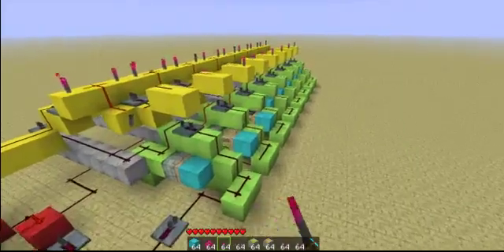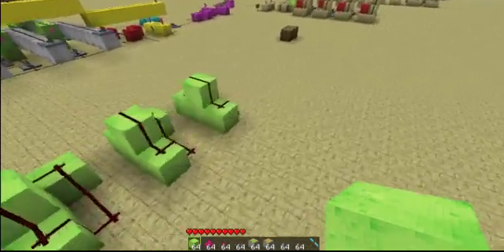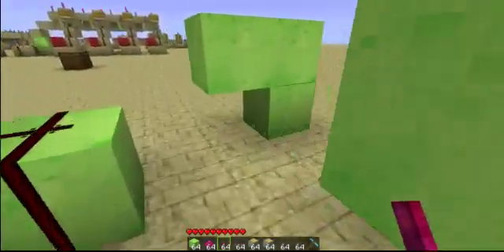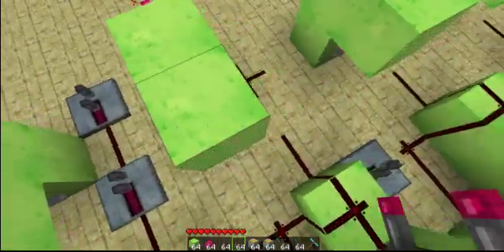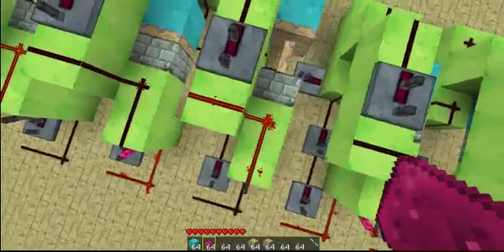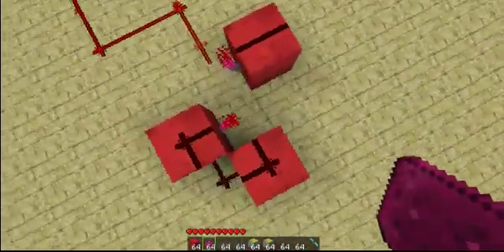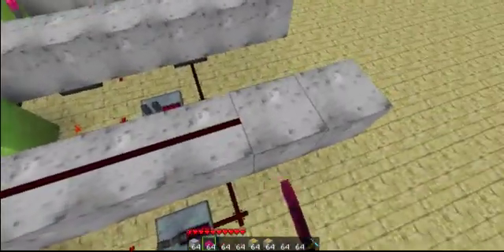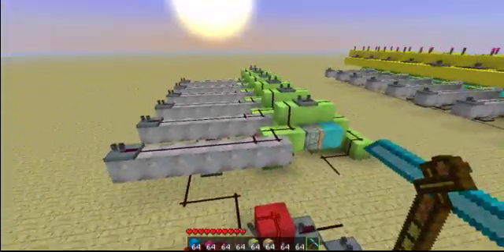Minecraft - How to Build a Program Counter With Branching - PART 1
Howdy again!

Here's a video to show you how to make a program counter with branching for all of your program counter with branching needs!

Anyways, it can be as many or as few bits as you want it to be and can run at a minimum clock speed of four (although anything below 20 is rather unrealistic).